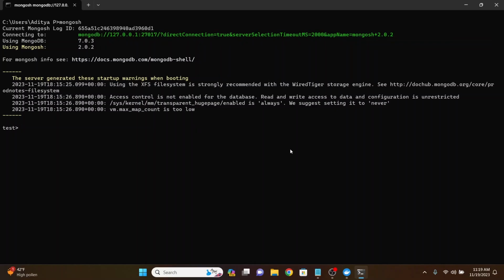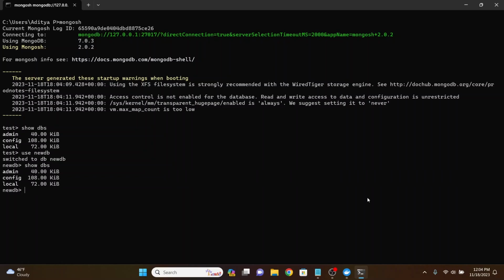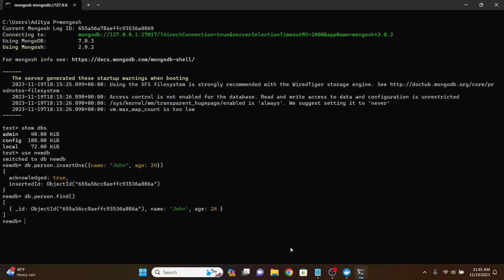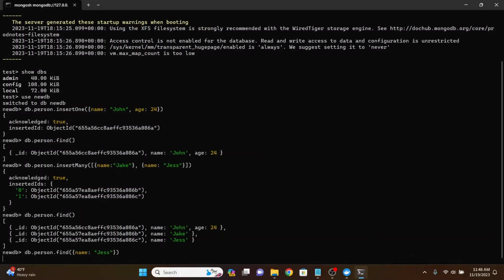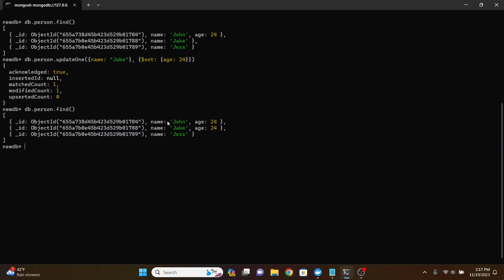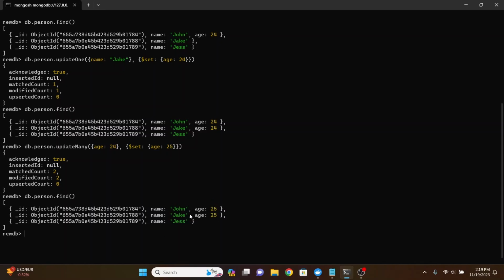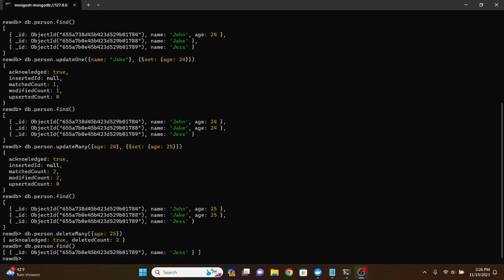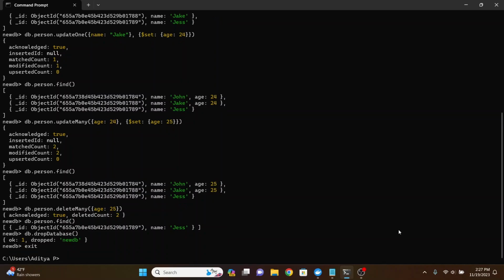MongoDB Basics: Your Complete Guide to CRUD Operations Simplified!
Unlock the world of MongoDB with our comprehensive walkthrough on the fundamental CRUD operations! 🚀 Whether you're a beginner or looking to reinforce your skills, this video guides you through Creating, Reading, Updating, and Deleting data in MongoDB databases.

📌 Topics Covered:

Create: Dive into the process of adding new data with clarity on creating databases and collections.
Read: Learn how to retrieve and display information using various MongoDB commands.
Update: Understand the power of updating existing data effortlessly in your databases.
Delete: Explore the careful art of deleting records and managing your MongoDB collections.
💻 We'll walk you through each command, providing clear examples and practical demonstrations. No-nonsense, just straightforward MongoDB basics to elevate your database skills.

👩‍💻 Perfect for beginners and developers seeking a quick reference to MongoDB CRUD operations. Join us on this journey to harness the potential of MongoDB.